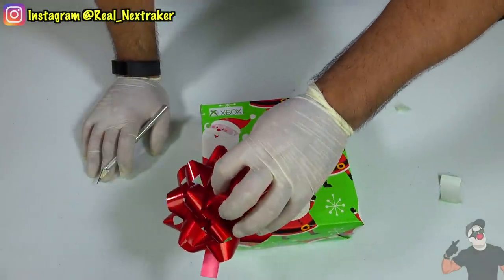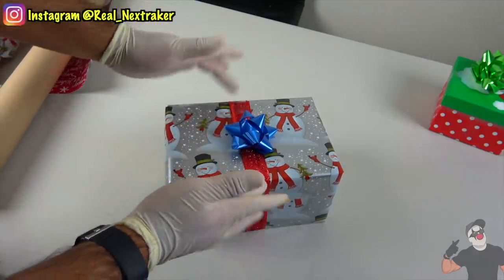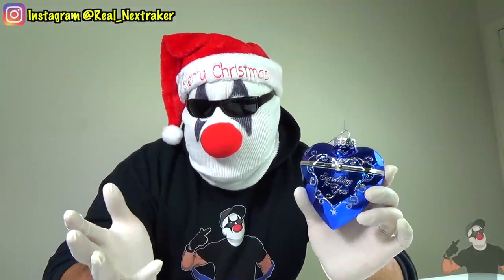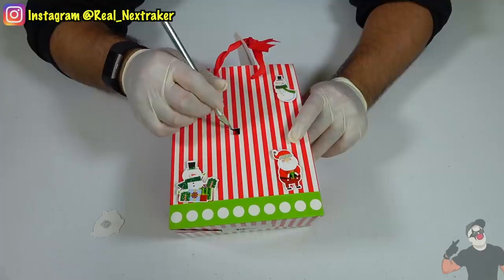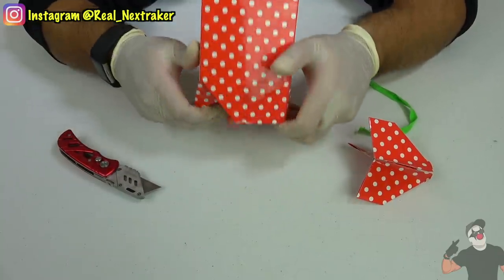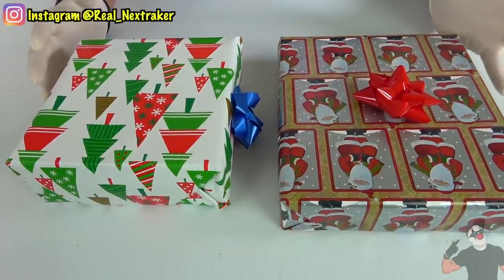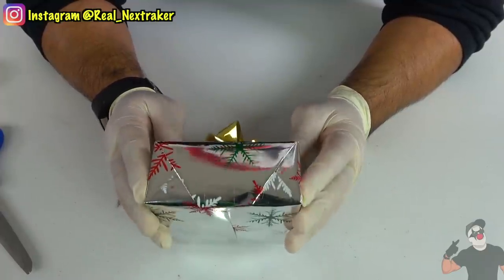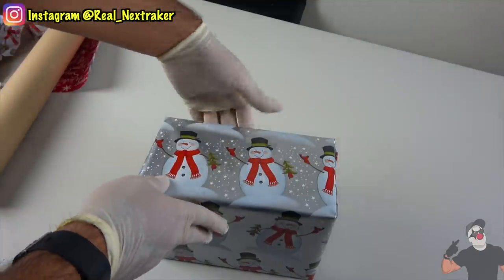30 Smart Ways To Sneak Peek at Your Christmas Presents - Xmas Life Hacks | Nextraker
✔︎Reserve your spot to chat with me one on one in my Face To Face Event,

✔︎ In this video I will show you guys 30 smart ways to find out what you'll be getting for Christmas this year before December 25th,  thats right guys you will be able to sneak a peek at your xmas presents.

If you ever wanted to know what your parents or santa claus got you for Christmas, now you can find out before Christmas day with these awesome methods.